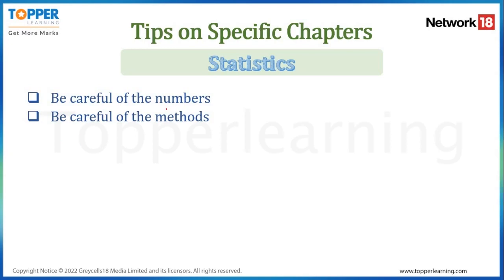ICSE 9 Mathematics - Tips on Statistics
This video focuses on tips to solve questions on Statistics from ICSE 9 Mathematics.